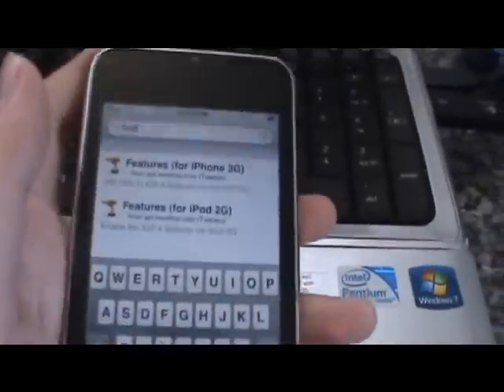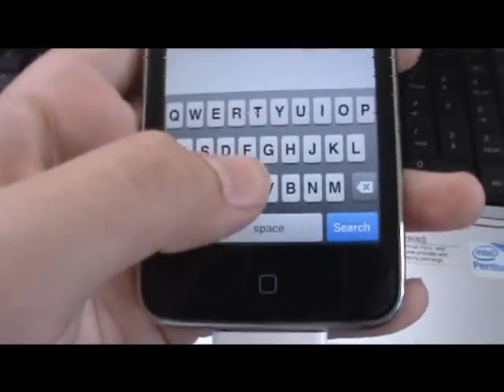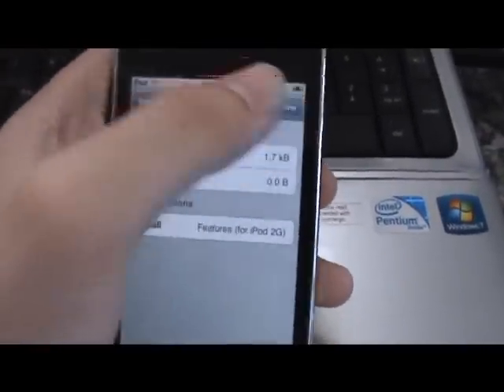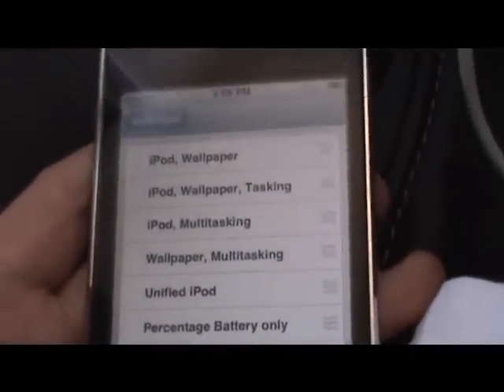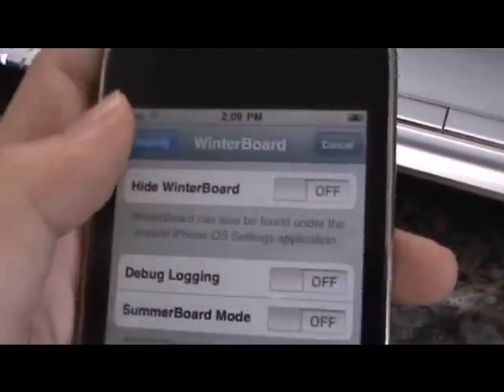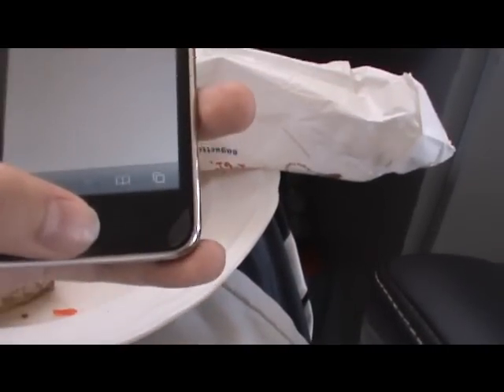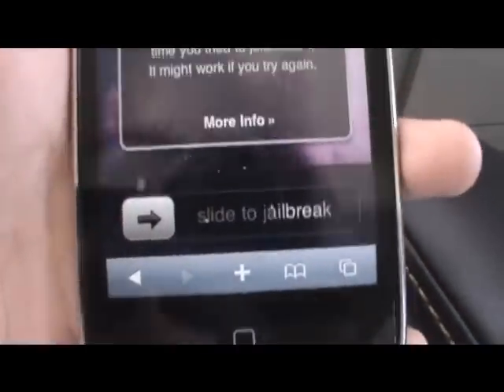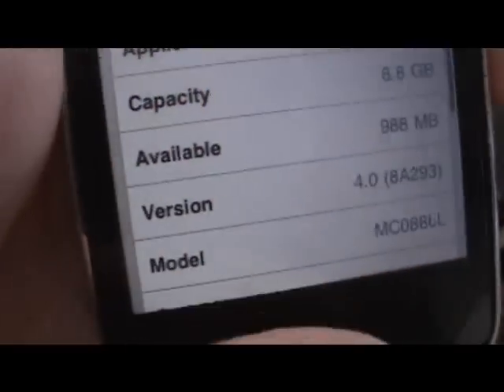Enable Multitasking & HomeScreen Wallpaper on iPod Touch 2ND Generation & iPhone 3G - iOS 4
you need to be jailbroken to do this
just go to Cydia and search features